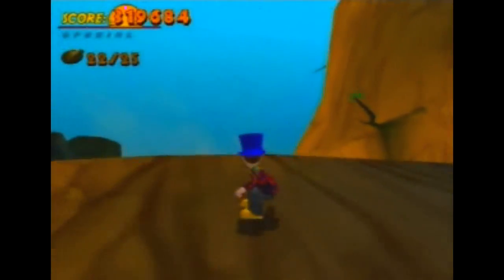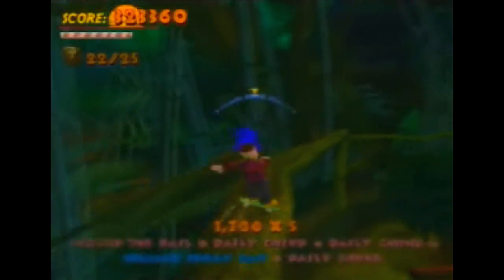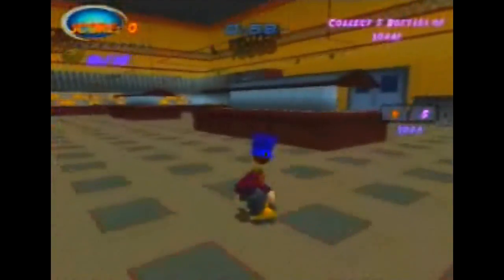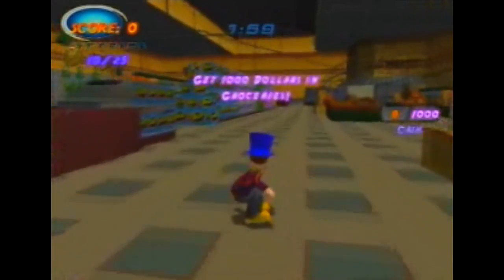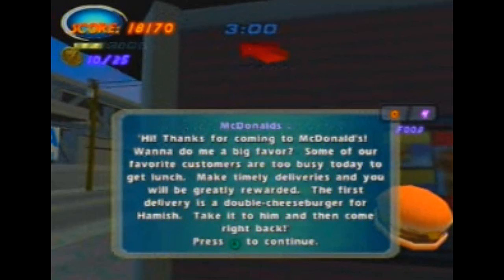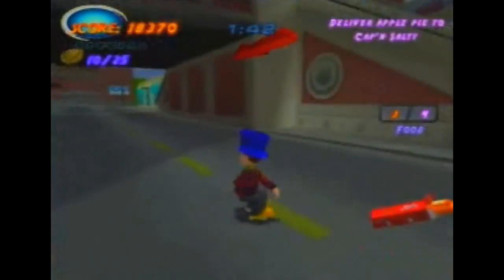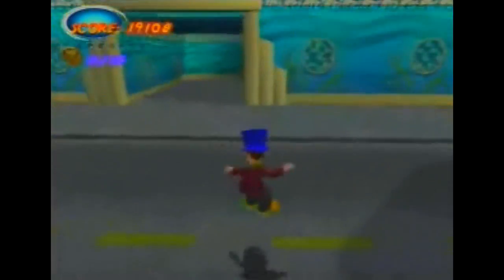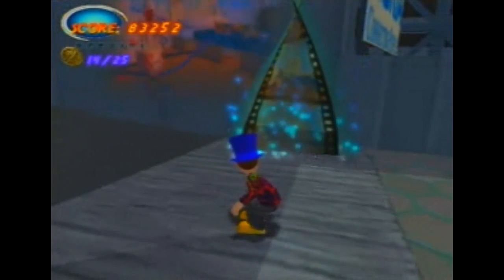Disney's Extreme Skate Adventure #3 - Olliewood Exploration